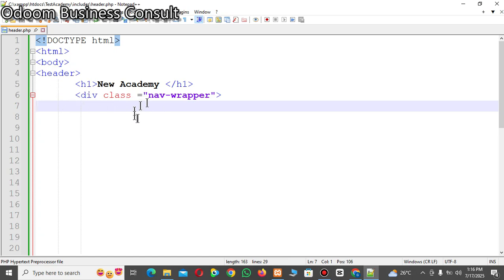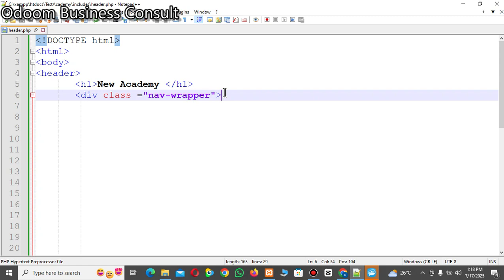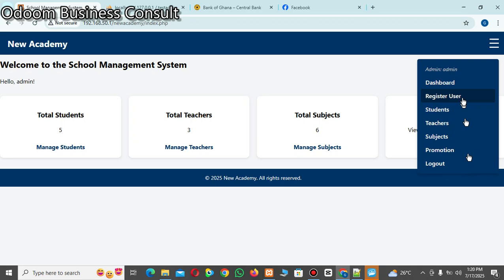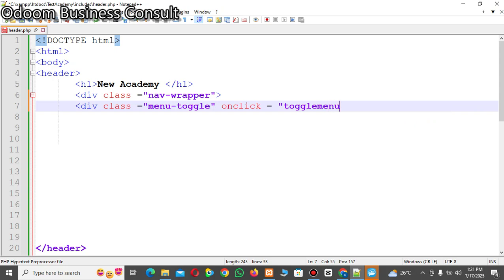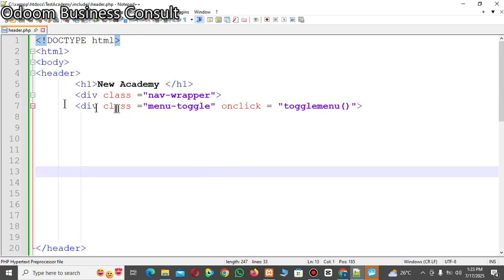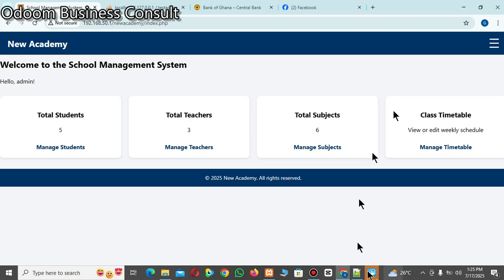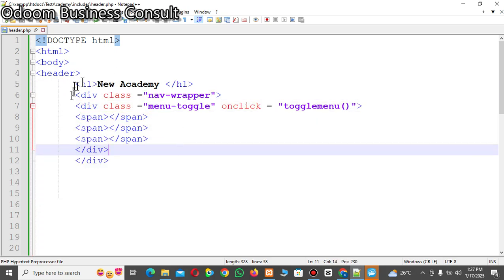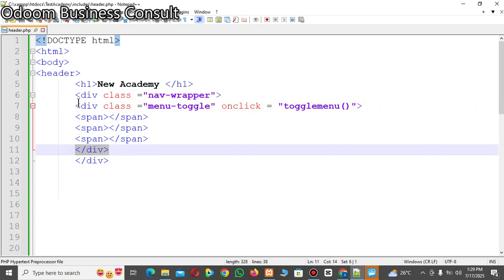Meaning of Div and Class in HTML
This video give detailed explanation on DIV and CLASS in Hyper-Text Markup Language